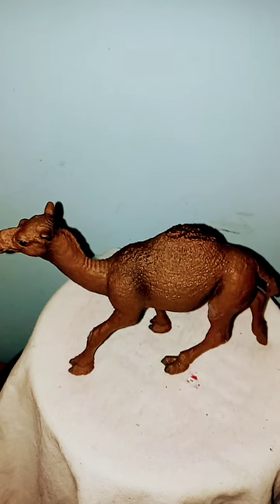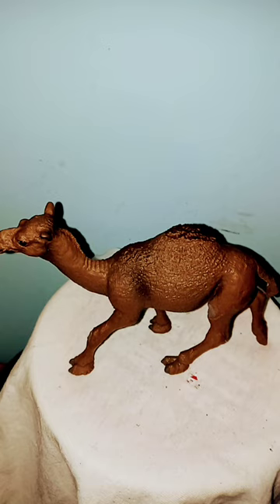Adaptations of Dromedary Camels